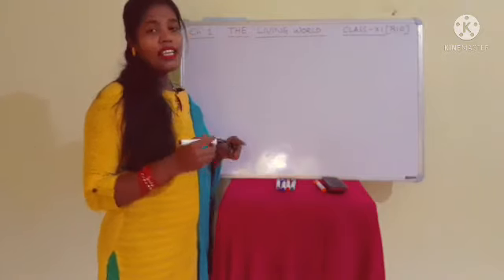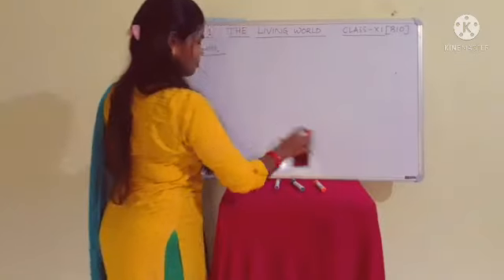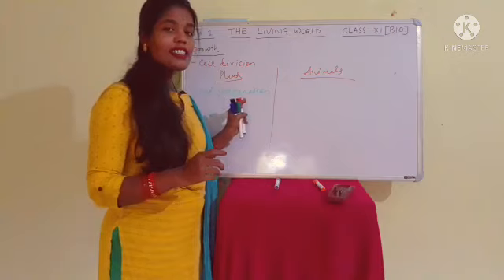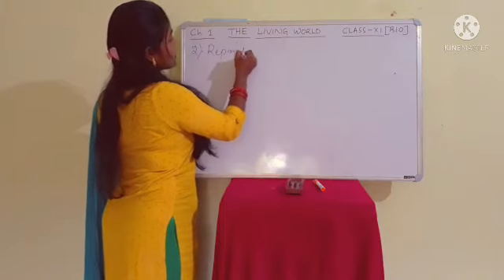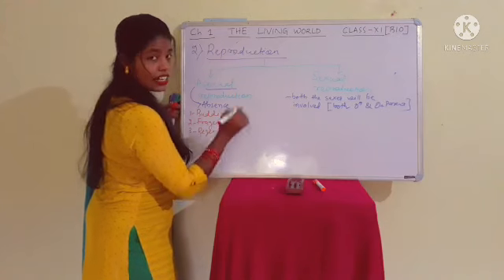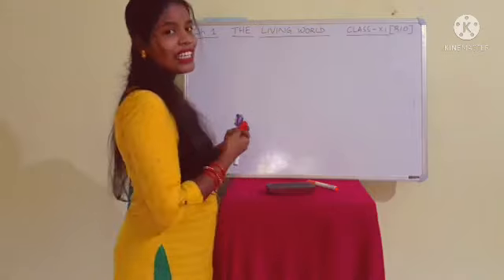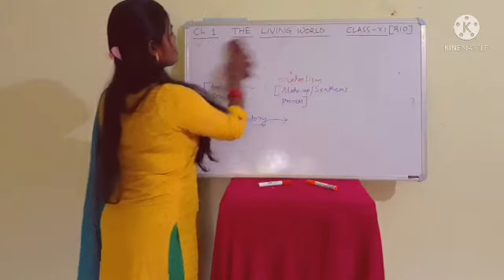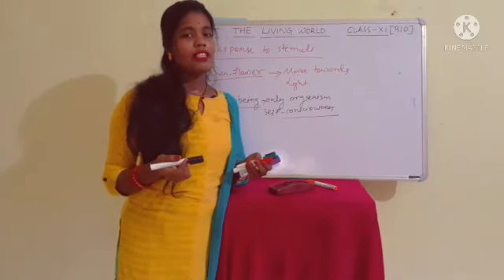The Living world (Part 2)/Biology/Class 11/CBSE